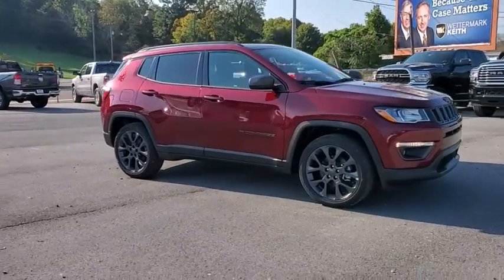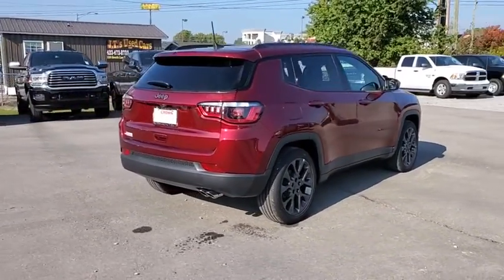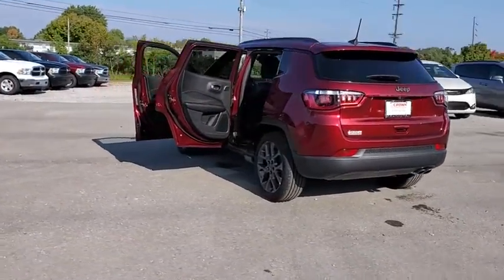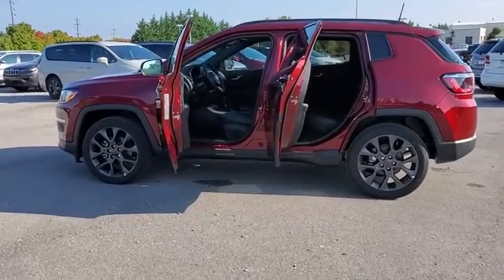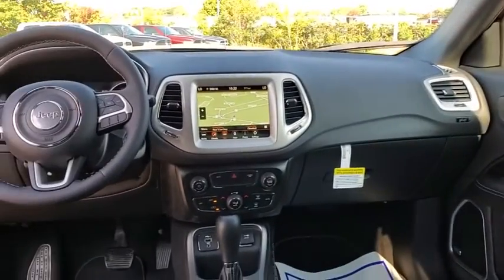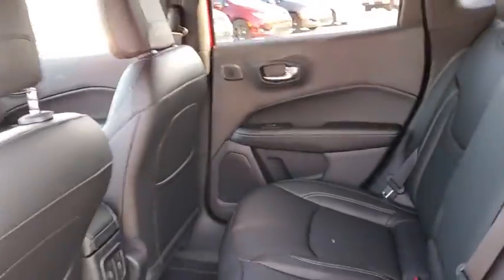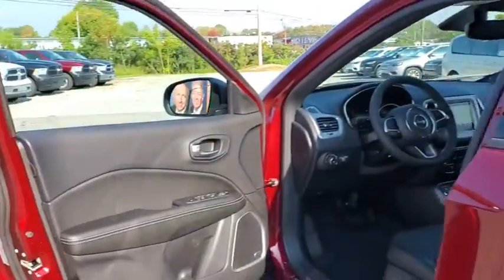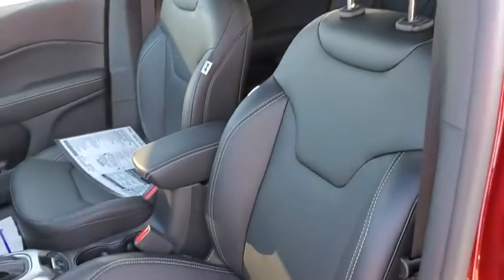2021 Jeep Compass Cleveland, Athens, Dayton, East Ridge, South Cleveland, TN MT518557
Velvet Red Pearlcoat New 2021 Jeep Compass available in Cleveland, Tennessee at Crown CDJR of Cleveland. Servicing the Athens, Dayton, East Ridge, South Cleveland, TN area.

Velvet Red Pearlcoat 2021 Jeep Compass 80th Special Edition FWD 6-Speed Aisin Automatic 2.4L I4 22/31 City/Highway MPG Price includes: $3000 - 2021 National Retail Consumer Cash 21CM1. Exp. 11/02/2020